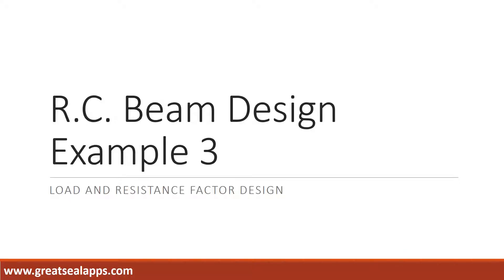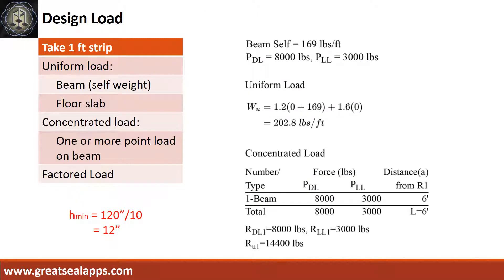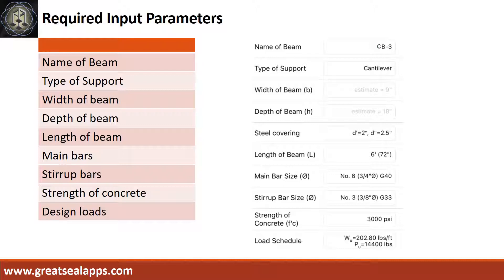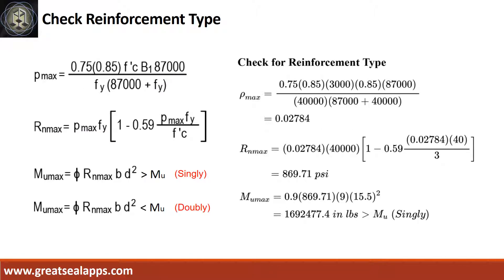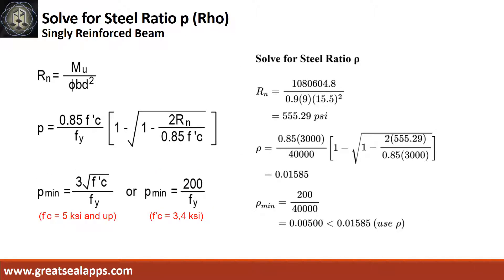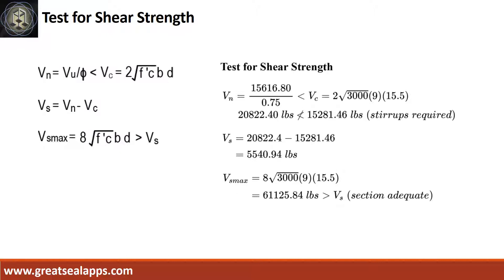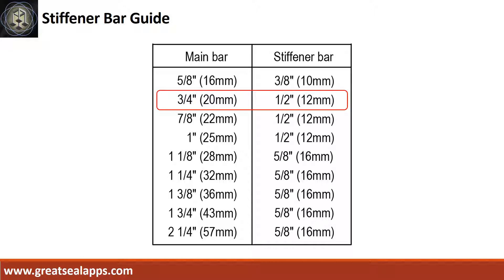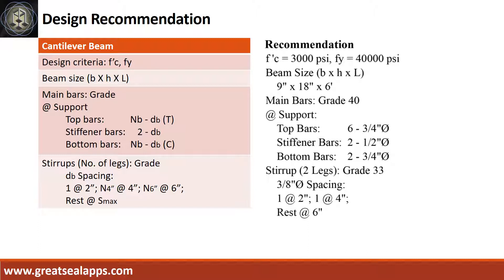Cantilever Beam Design using LRFD - RCD Using Structural Design Apps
This video discusses step by step Computations of solving reinforced concrete cantilever beam using Load and Resistance Factor Design based on eStructural Design Tao found on the App Store.